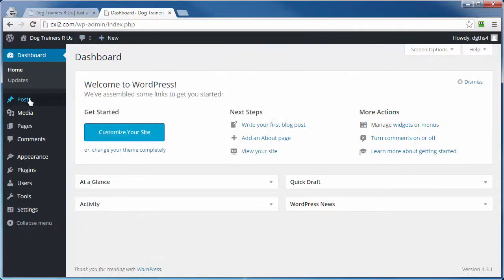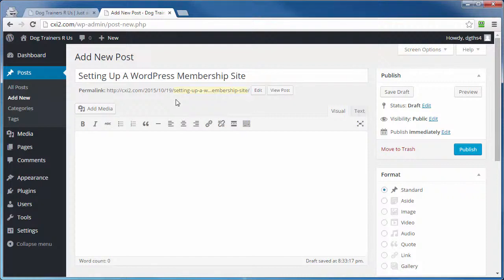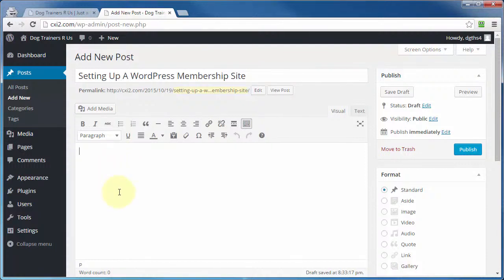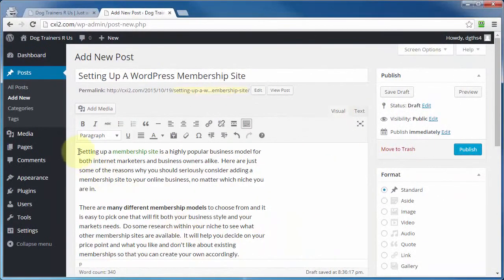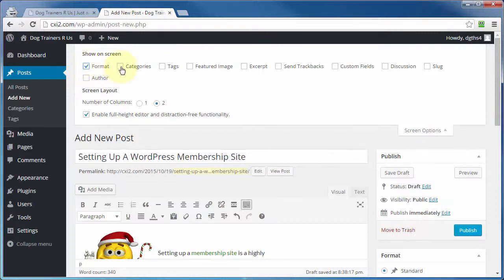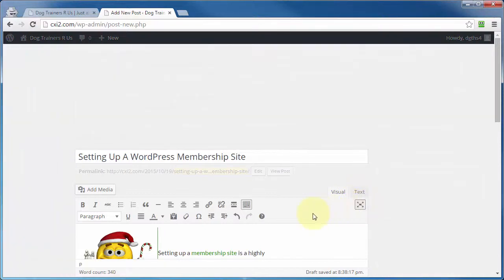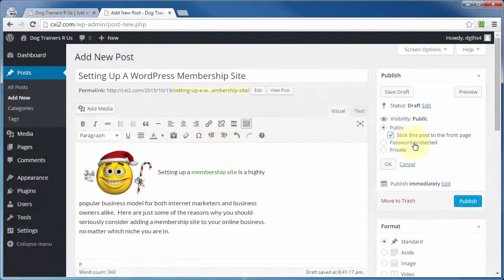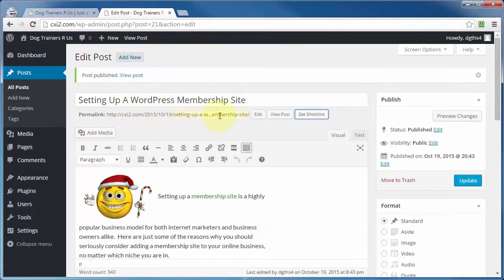Learn how to create post in wordpress | Wordpress tutorials for beginners | ProiDeators training